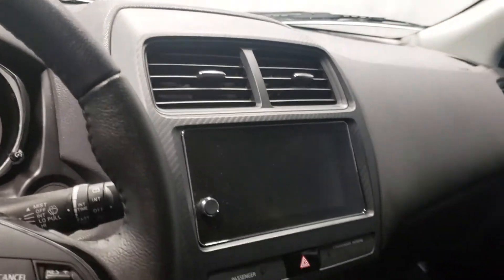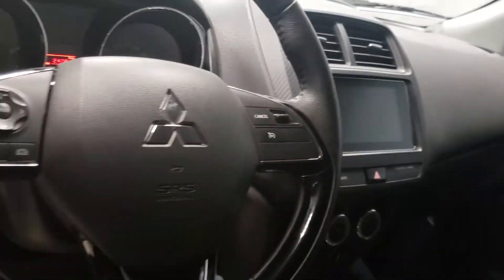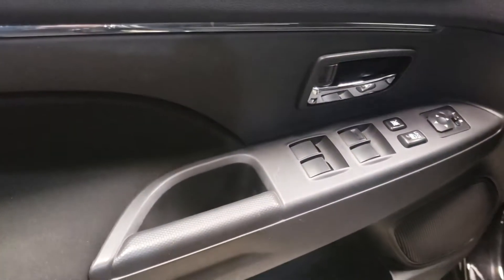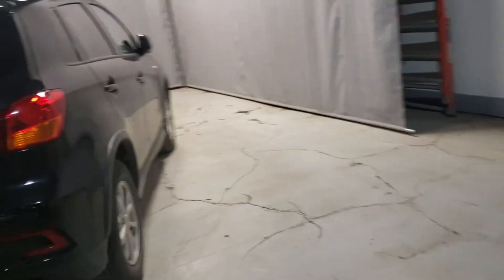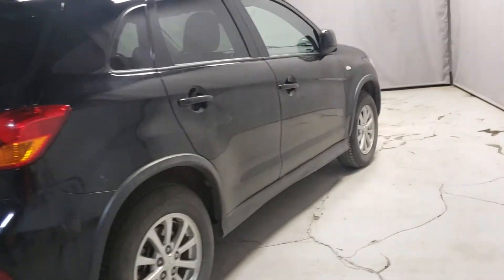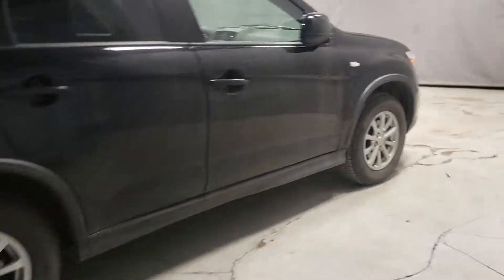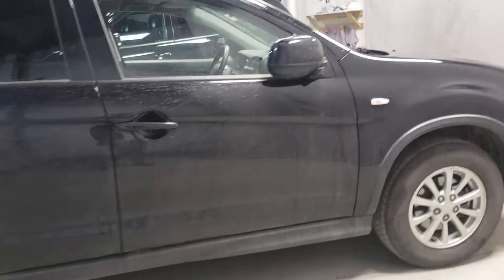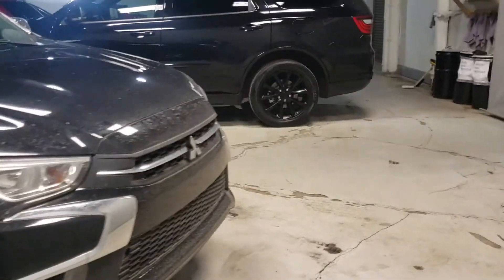2018 Mitsubishi RVR SE AWC